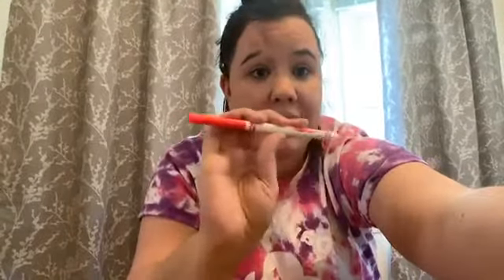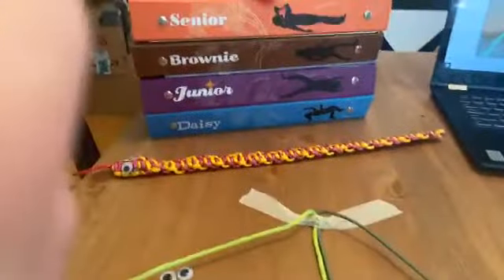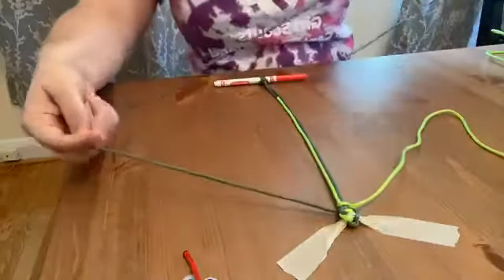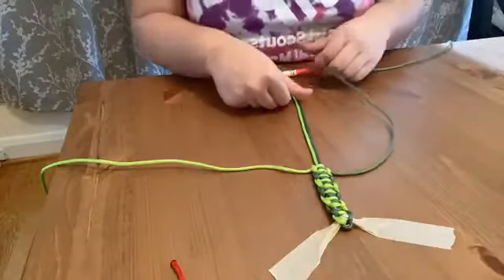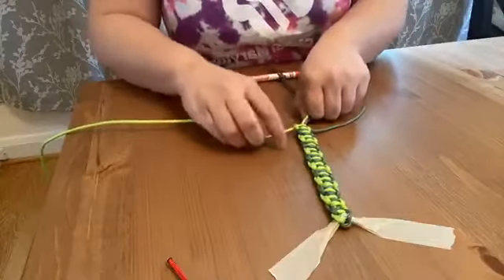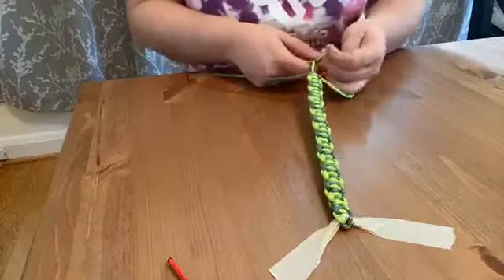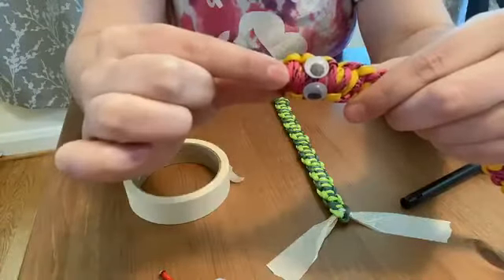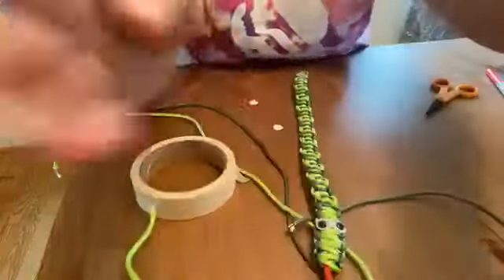Paracord Snakes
Join STEM Specialist Megan in making colorful Paracord Snakes!